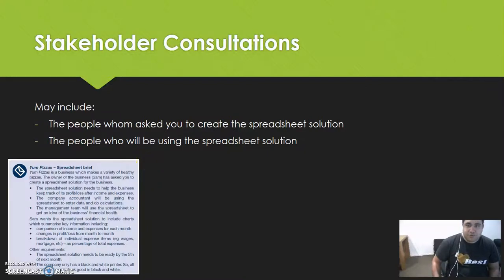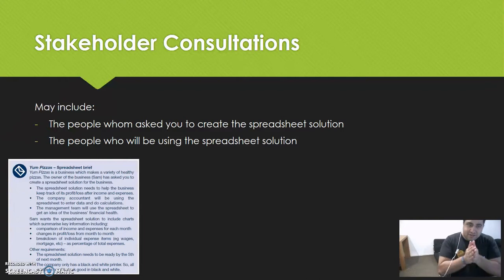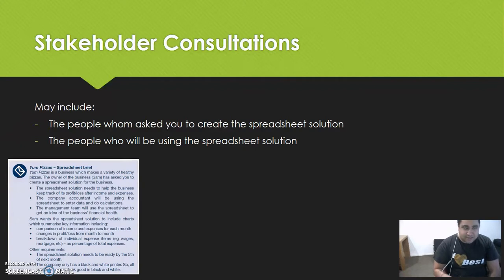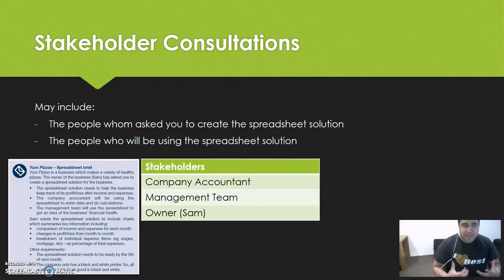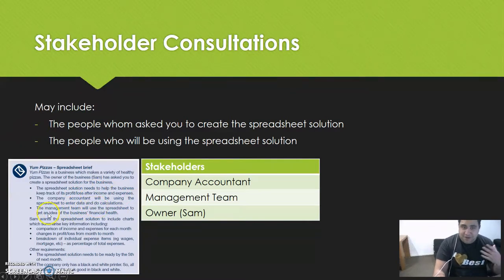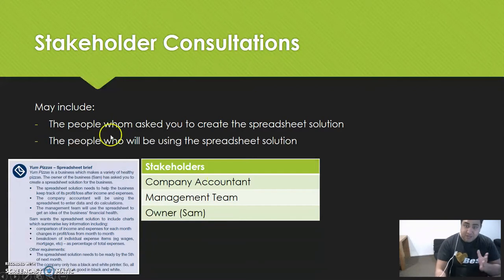4 Stakeholder Consulations